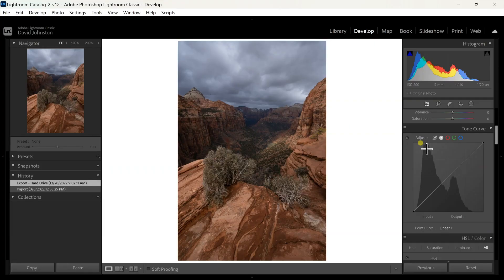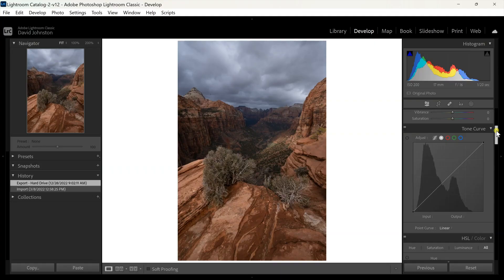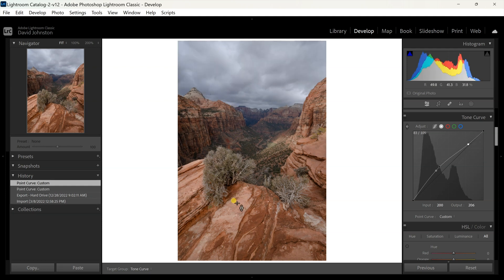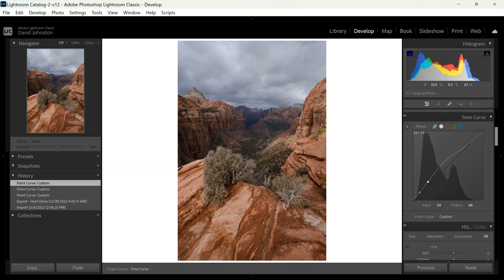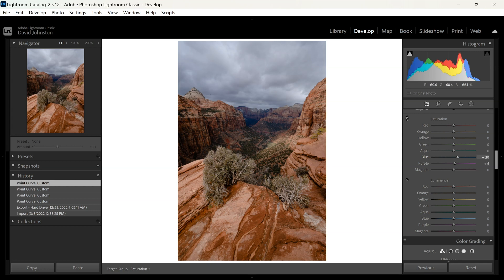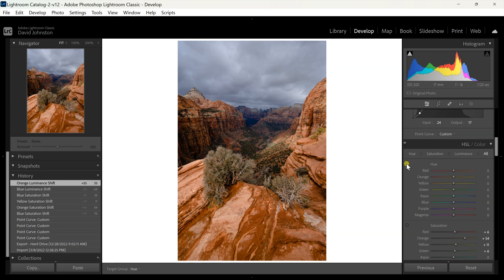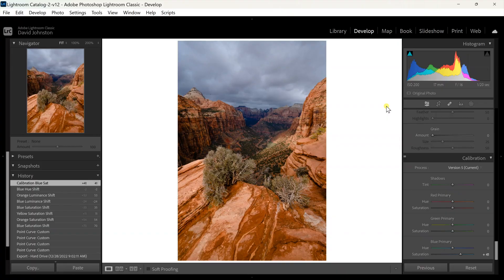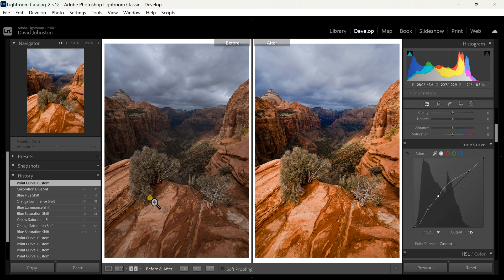The EASY Lightroom Trick For Beginners Who Want PRO PHOTOS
In this Lightroom tutorial, I'll show you the one trick for beginners who want pro photos in just minutes. This will save you tons of time.

⏰ Timecodes ⏰
0:00 - The Easy Lightroom Trick For Beginners Who Want Pro Photos
0:25 - How to use the Lightroom Adjust points
1:30 - Easily edit the tone curve in Lightroom
3:20 - How to use adjust point in HSL sliders]

In this easy lightroom tutorial, I'll show you how to take your beginner photos to pro photos using one Lightroom trick. This tool takes just a few minutes to use and will help you turn your photos into amazing landscape photography.